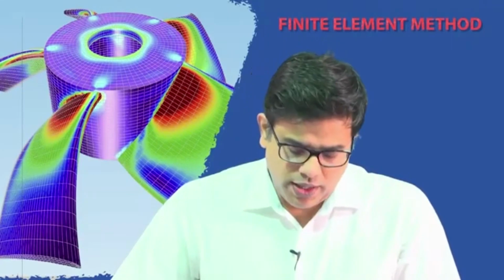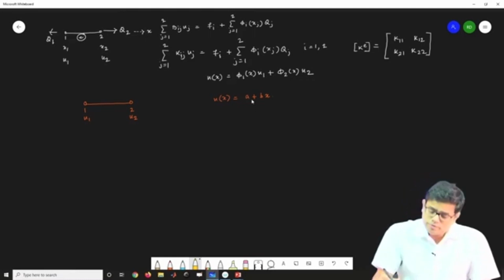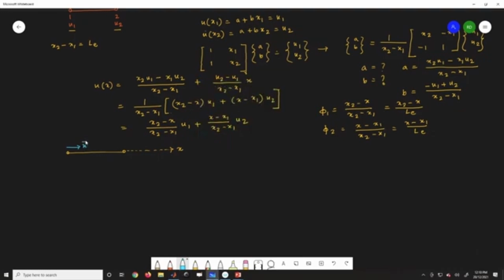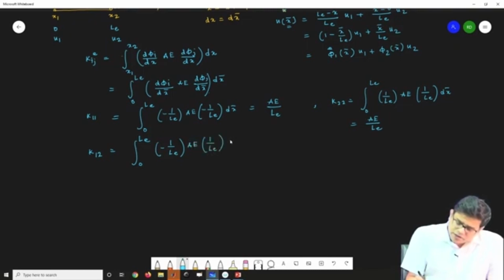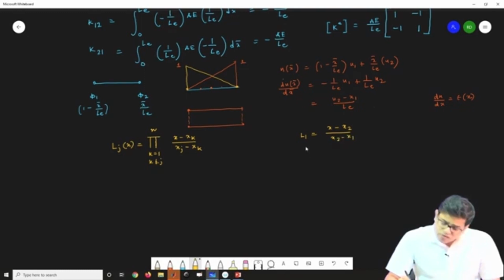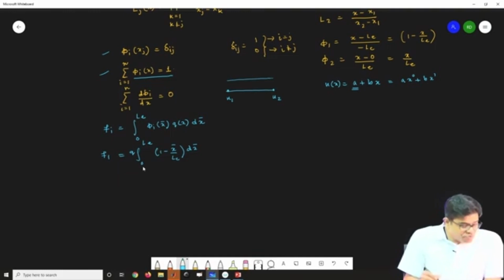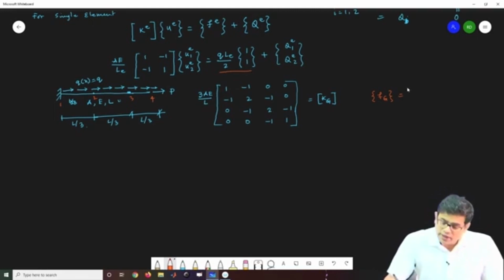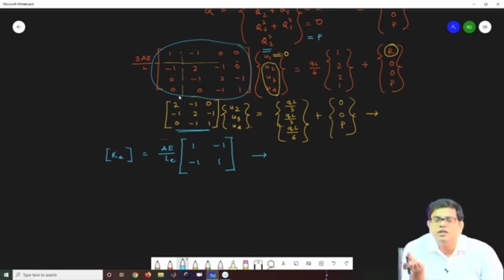Lec 15: Axial Bar Problem